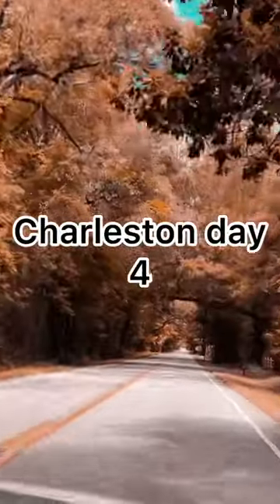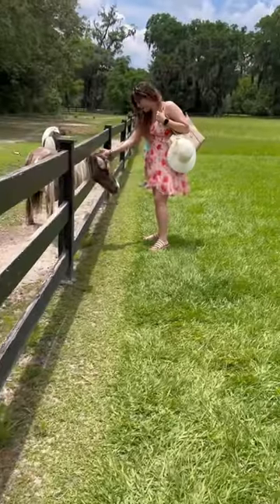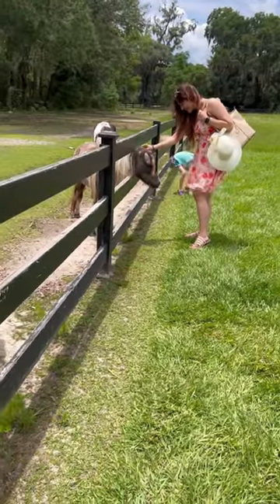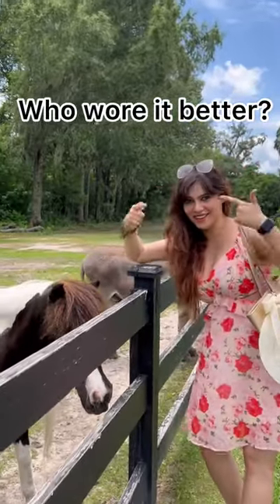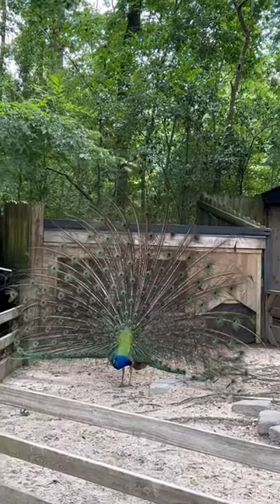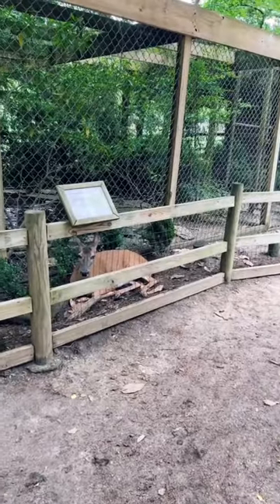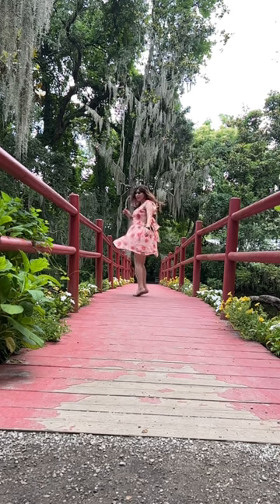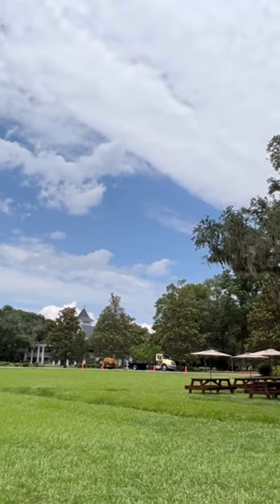Woww I Play With The Animal At Magnolia Plantation | Shades of Sherin